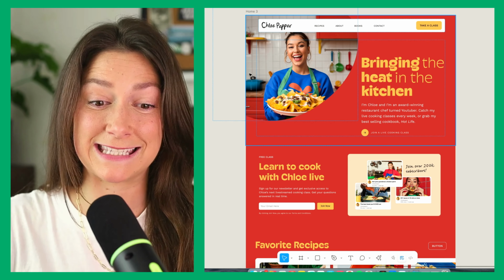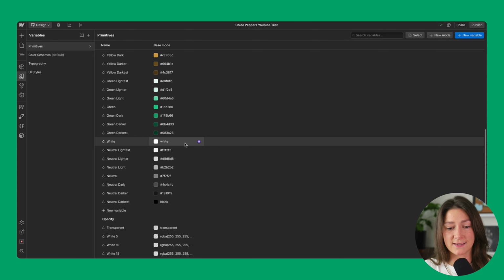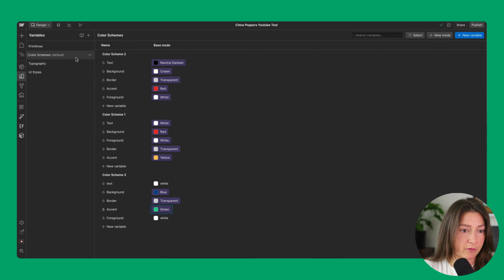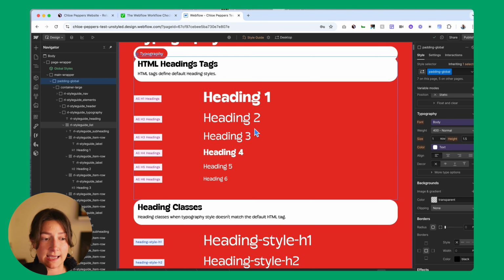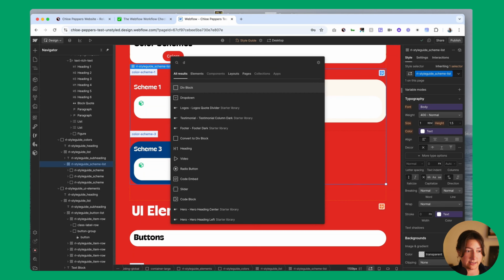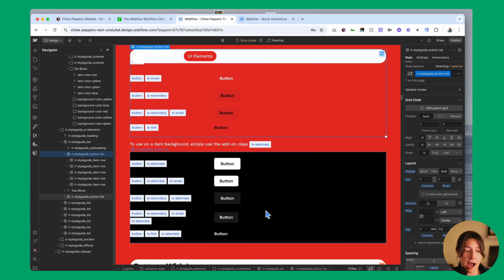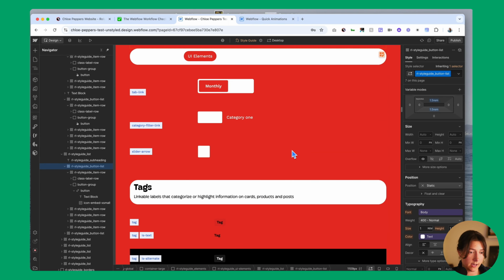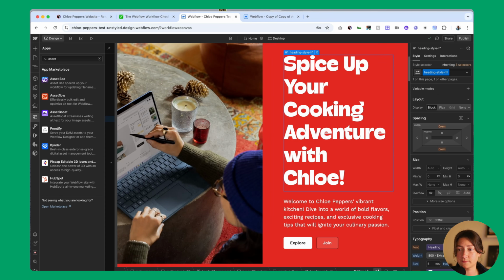My updated Webflow Project Process - Setting Up the Style Guide with Relume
I'm showing you how I update the Relume Style Guide inside of the Webflow designer to setup my client project for success. We're covering the new Relume updates, like the style guide builder and how to use color schemes.

Like this training? Watch me build this website from start to finish inside my new course, the Webflow Playbook. Available now.

A few things you’ll learn in this video:
- How to use the new Relume Style Guide Builder
- Starting a new Webflow project with Relume's Cloneable
- How to use Relume's import tool for speedy wireframes
- Updating your variables & color schemes
- Creating new color schemes
- The global combo classes I always customize and add
- Typography settings explained
- Style guide tips & tricks for success

⏱️ TIMESTAMPS
00:00 Intro to Webflow Style Guide
02:21 FREE video inside of The Webflow Playbook
03:13 Project Design Overview
04:17  Color Schemes & Style Guide Builder Explained
10:21 Setting up Color Schemes
12:38  Adding new color schemes
19:41 Updating Typography in the Style Guide
25:29 Creating Additional Color Classes
28:42 Combo Classes vs. Global classes explained
31:14 Styling Buttons
38:51 Easy Animation Hack
41:07 Assets Panel Setup & Game changing tool